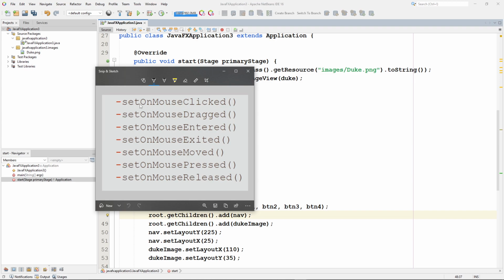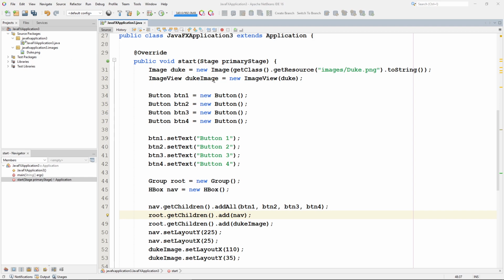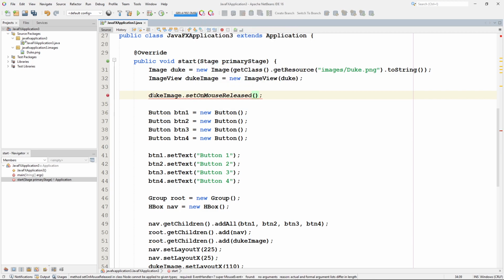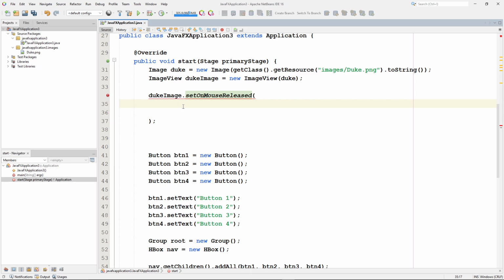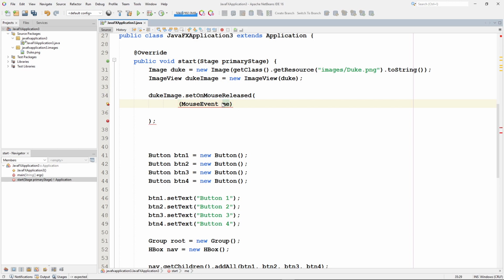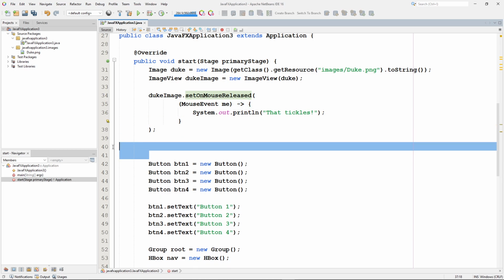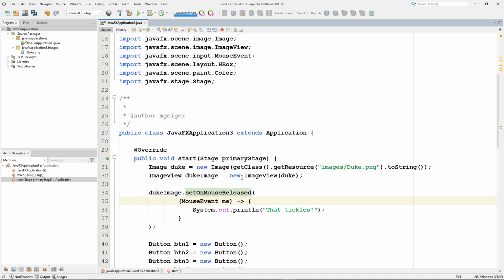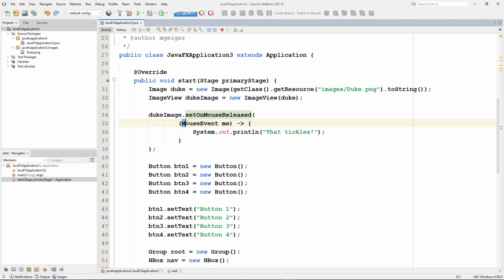Java JavaFX Events and Lamda Expressions